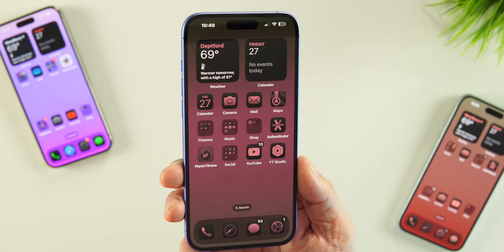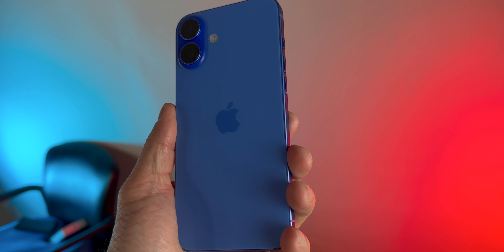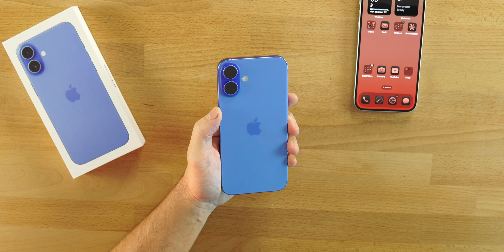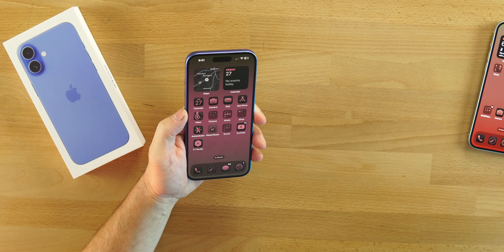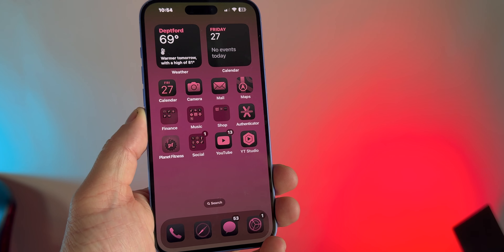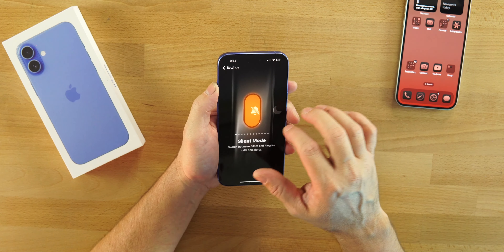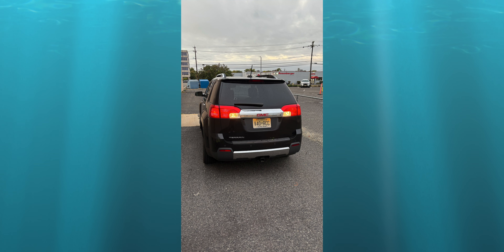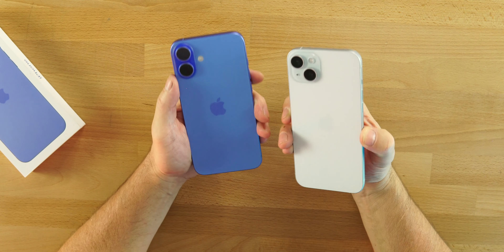iPhone 16 plus - 1 Week Later!!